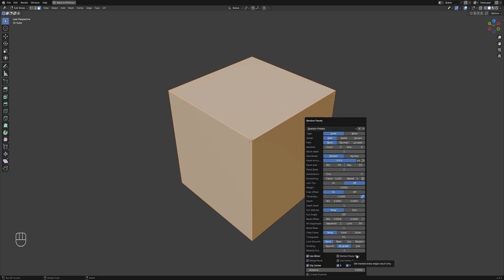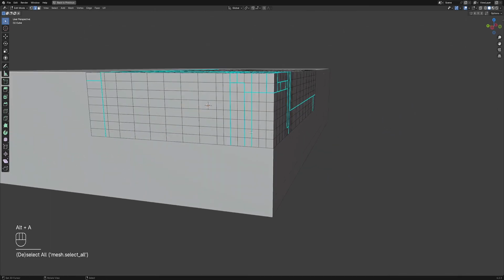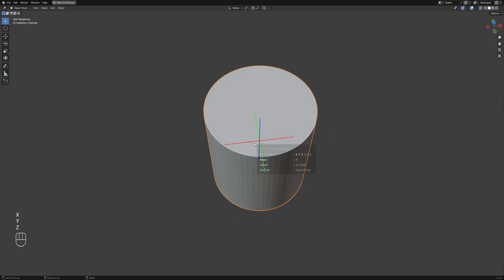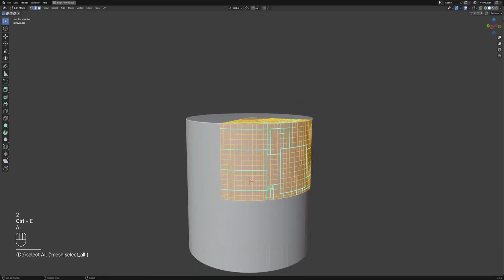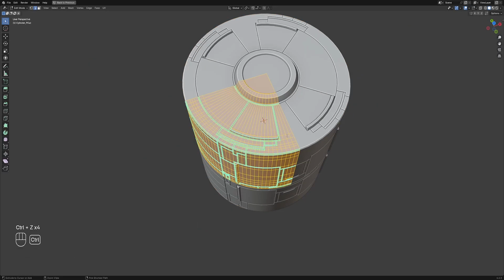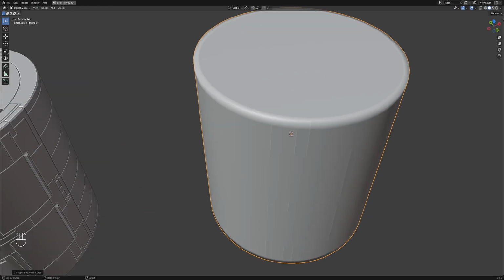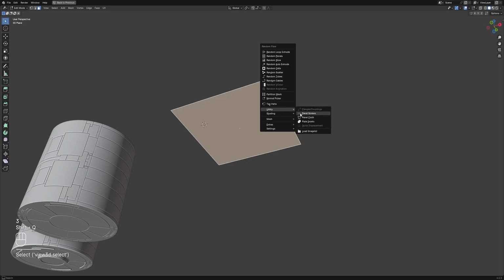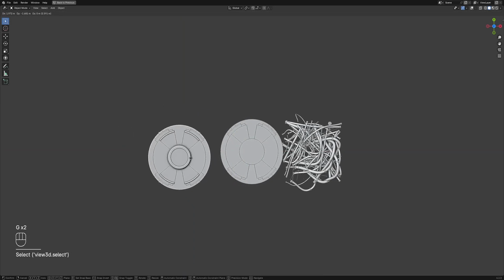Additional Changes for Update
This video will show additional changes to Random Flow and Panel Cutter for the upcoming update. This is a long format video.